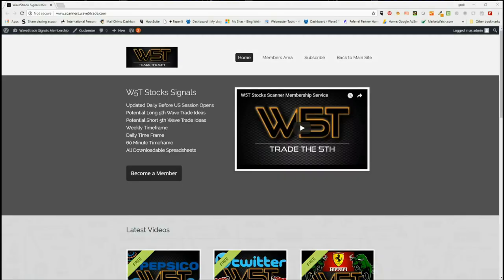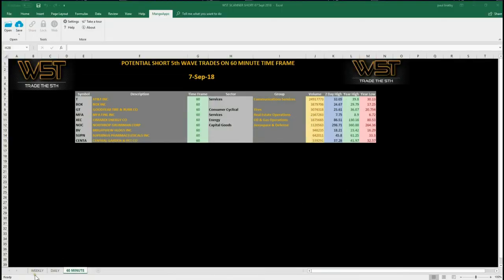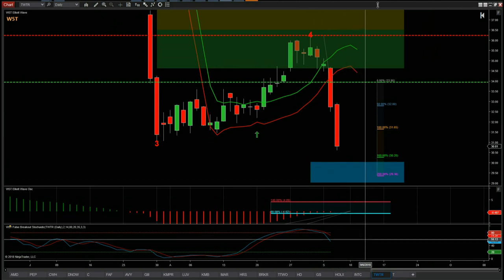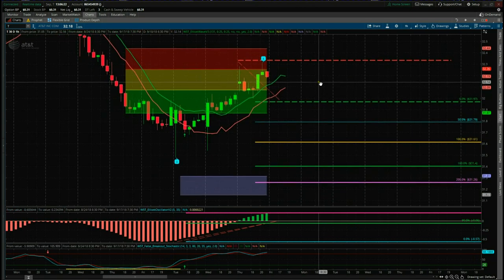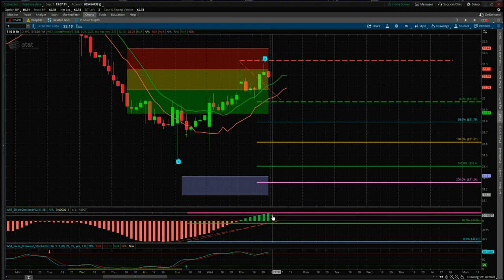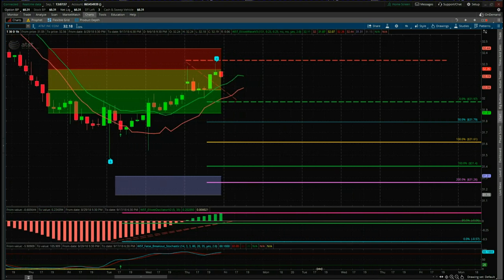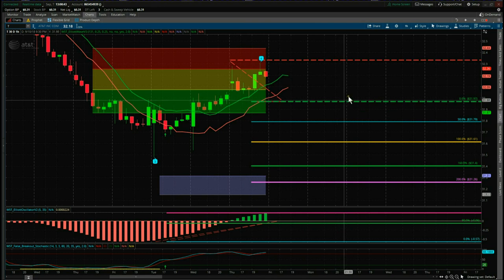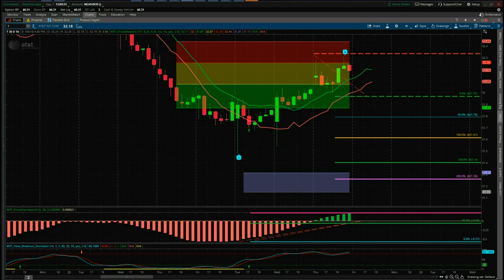Wave5trade stocks signals video for potential short swing trade on At&T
Watch the Stocks Swing Trading Setup video for a potential Short trade on T using the Elliott Wave Indicator Suite